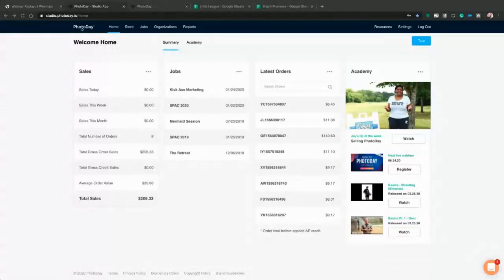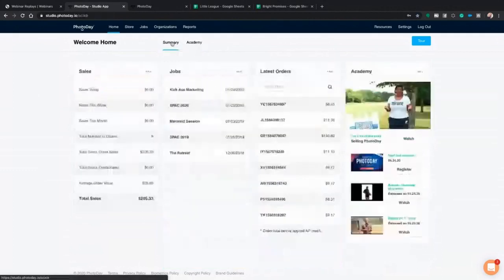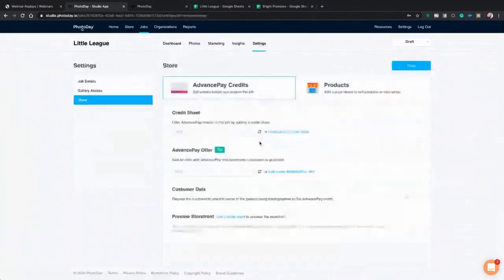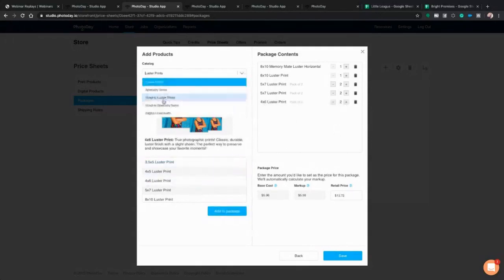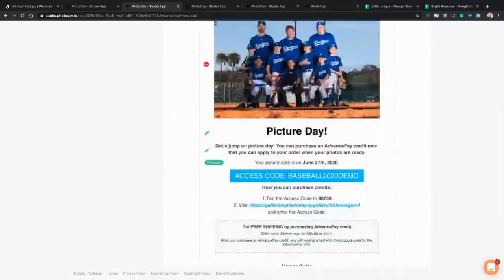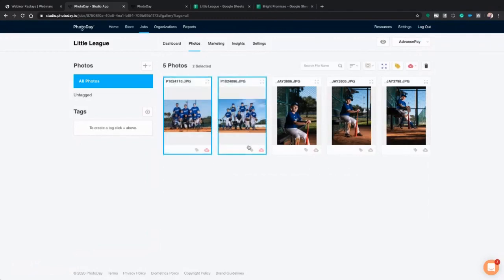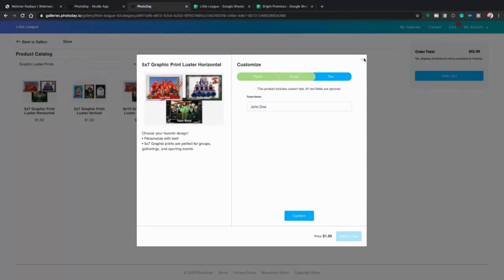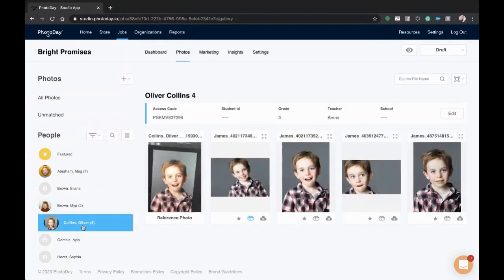How To PhotoDay: Richmond Pro Lab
Learn the ins and outs of setting up your first job for success with PhotoDay + Richmond.